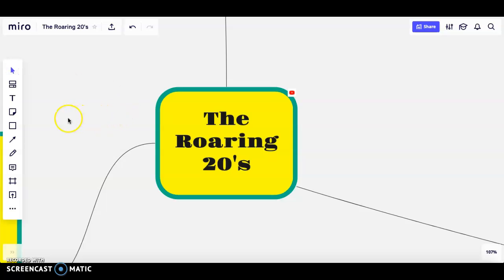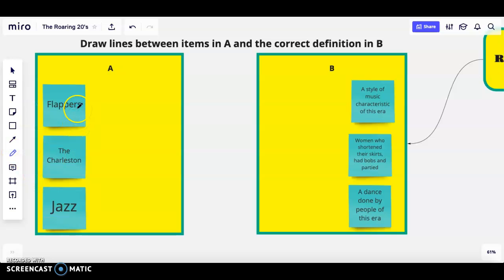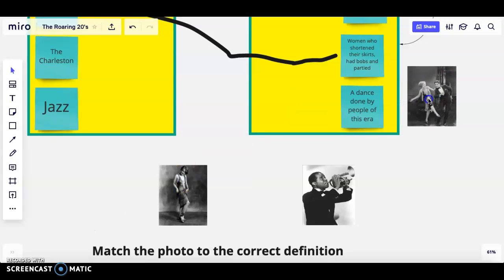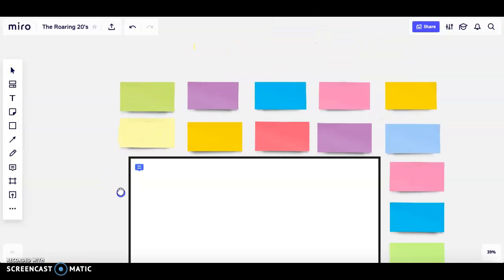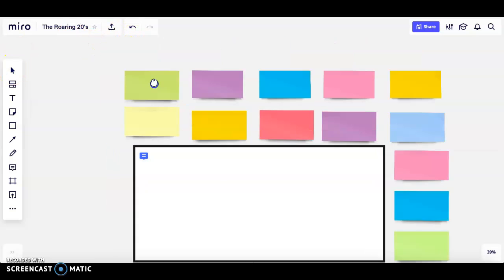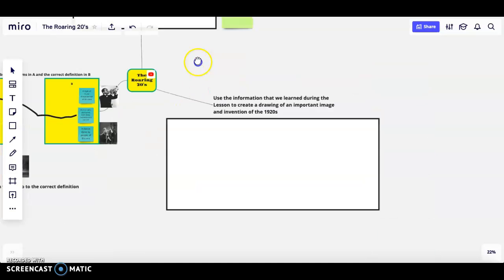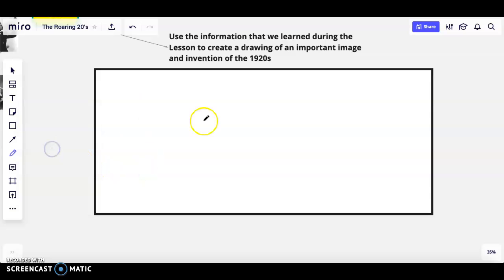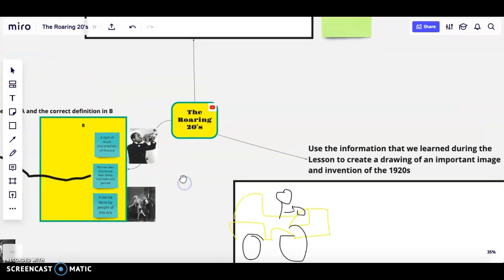Interactive Whiteboard Lesson Plan Screencast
This is a screencast of my interactive whiteboard lesson plan on the 1920s.